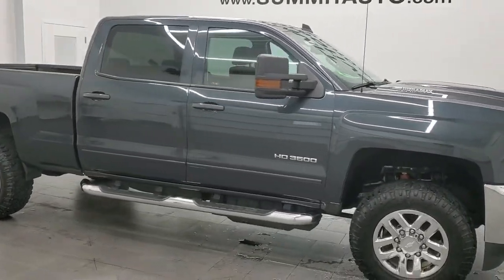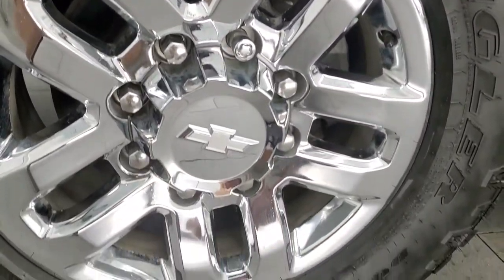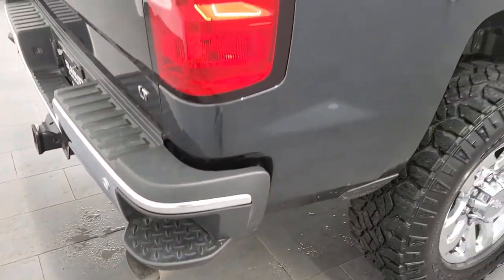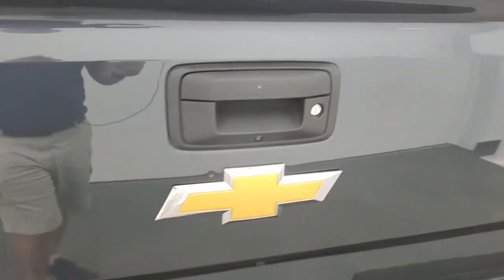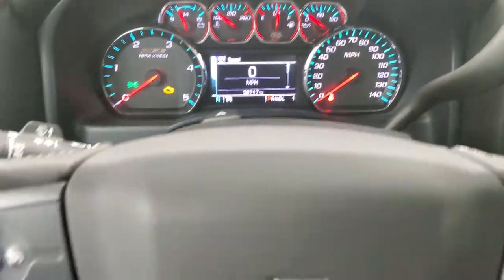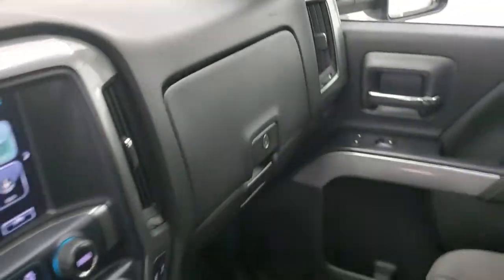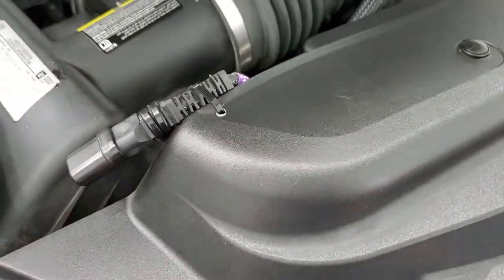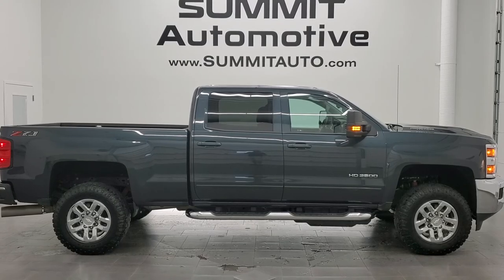2018 CHEVROLET SILVERADO 3500 CREW DURAMAX DIESEL GRAPHITE METALLIC WALK AROUND REVIEW 11891Z SOLD!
This 2018 CHEVROLET SILVERADO 3500 CREW SHORT LT1 DURAMAX DIESEL IN GRAPHITE METALLIC FOR SALE IN FOND DU LAC OSHKOSH WISCONSIN 54935 is the vehicle we did walk around review of today.

Thank you for checking out this video of this 2018 CHEVROLET SILVERADO 3500 CREW SHORT LT1 DURAMAX DIESEL IN GRAPHITE METALLIC FOR SALE IN FOND DU LAC OSHKOSH WISCONSIN 54935

STOCK: 11891Z
PRICE: $58,999
MILES: 39,698
MAKE: CHEVROLET
MODEL: SILVERADO 3500
VIN: 1GC4KZCY0JF147578
LOCATION: FOND DU LAC OSHKOSH WISCONSIN, 54937 TRUCKS ON 41

CLEAN TITLE HISTORY! 6.6 Liter V8 Duramax Diesel, L5P Motor, 445 Horsepower, Full Four Door Crew Cab, Short Box 6 1/2 Foot Shortbox, Single Rear Wheel SRW, LT1 Package 1LT LT, 6 Speed Automatic Allison Transmission with Optional Manual Tap Shift, Turn Dial 4x4 Four Wheel Drive 4WD, Z71 Offroad Suspension Package Z-71, Reverse Backup Camera Rearview Camera, Onstar System, Power Driver's Seat, Dual Heated Seats, Non Smoker, Black Ebony Cloth Seats, 40/20/40 Split Front Bench Seating with Center Seat Hidden Storage Compartment, Full Towing Package with Receiver Trailer Hitch, Wiring and Transmission Cooler Tow Package, Factory Brake Controller, Factory Exhaust Brake, Snow Plow Prep Package (VYU), LED Side Lights, Heated Telescopic Tow Power Mirrors with Built-in Directional Signals, Stabilitrak Traction Control, Downhill Assist Control DAC, 3.73 Gears with Automatic Locking Differential Limited Slip Differential, Goodyear Wrangler Duratrac LT275/70 R18 Tires, Chromed Alloy Rims Premium Wheels, Four Wheel Disc Brakes, Factory Chromed Stepbars, Spray-in Bedliner, Bedrail Covers, Fog Lights, LED Bed Lighting, Reverse Sensors, EZ Raise Assist Tailgate, Locking Tailgate, Rear Bumper Steps, Chrome Trimmed Grill, Cowl Induction Sport Hood, Chevy MyLink Touchscreen Radio, AM / FM Radio Tuner, Sirius/XM Satellite Radio Capabilities Sirius / XM, CD Player, Bluetooth, Hands-Free Phone Controls Blue Tooth, Android Auto Compatible, Apple Car Play Compatible, Auxiliary MP3 Jack Portable Audio Connection, USB Jack Portable Audio Connection, Keyless Entry with Factory Remote Start, Rear Window Defroster, Adjustable Height Seatbelts, Driver and Passenger Front Air Bags, L.A.T.C.H. Child Safety System, Multi-Function Steering Wheel Controls, Compass, Outside Temperature Display and Mileage Display, Dual Multi-Zone Climate Control , Power Adjustable Pedals, Factory All Weather Floormats, Air Conditioning AC, Cruise Control, Power Locks, Power Windows, Automatic Headlights Autolamp, Tilt/Telescope Steering Wheel, 110V / 150W Auxiliary Power Outlet, Dark Slate Gray Metallic, CLEAN AUTOCHECK! Very very clean inside and out! This is one of the sharpest 2018 Chevrolet Silverado 2500 crewcab shortbox 3/4 ton diesel trucks on our lot! Make your move before this super clean 4wd is gone!

STOCK: 11891Z
PRICE: $58,999
MILES: 39,698
MAKE: CHEVROLET
MODEL: SILVERADO 3500
VIN: 1GC4KZCY0JF147578